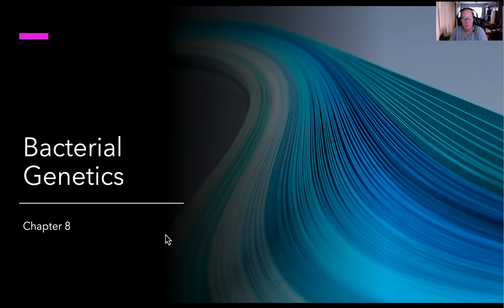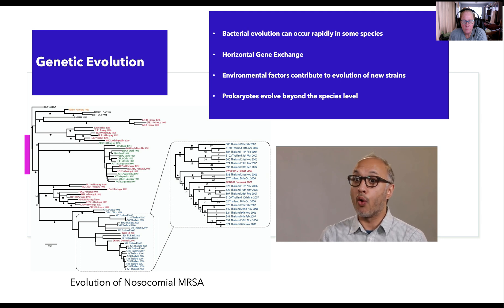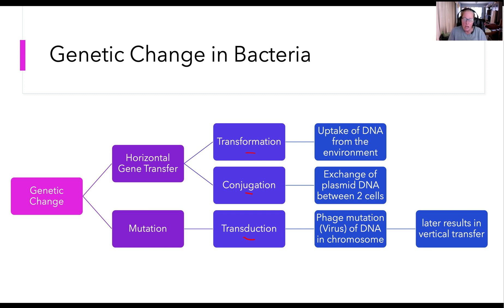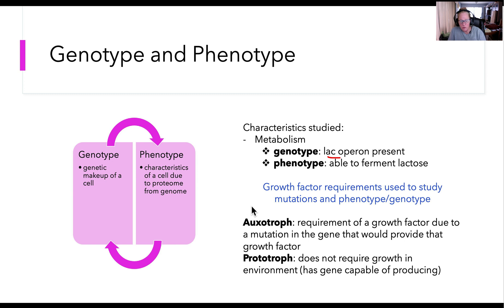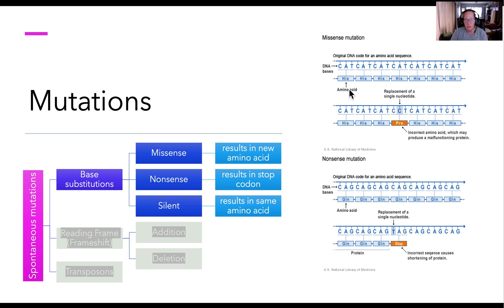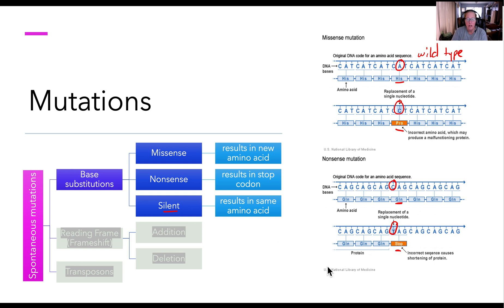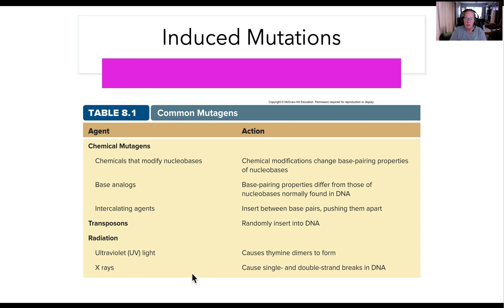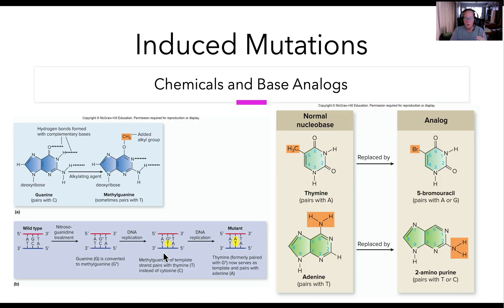Chapter 8 Part 1 Fall 2020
Mutations and genetic evolution in bacteria